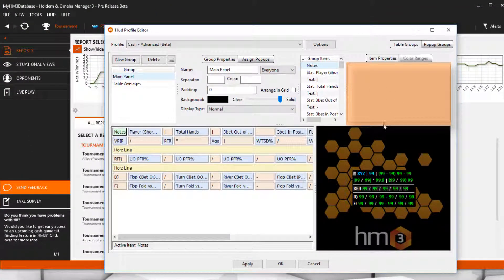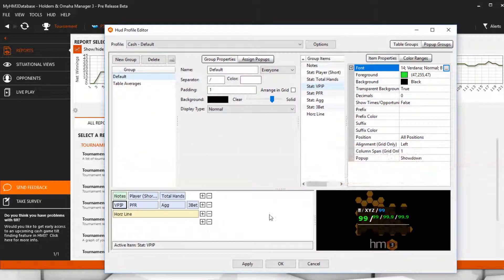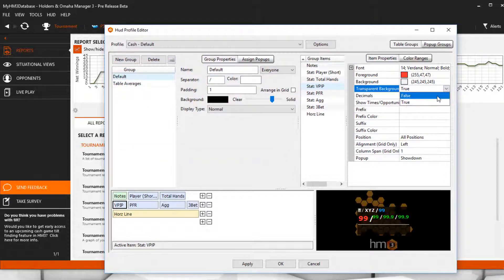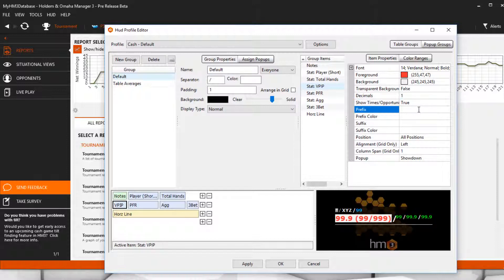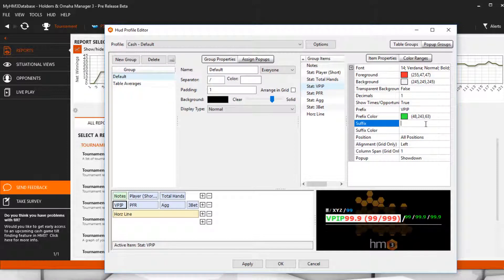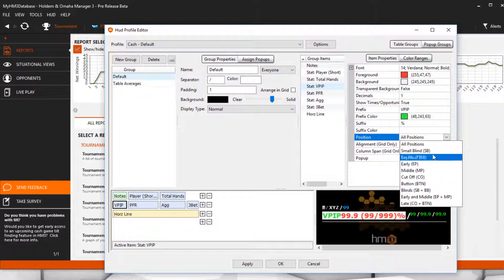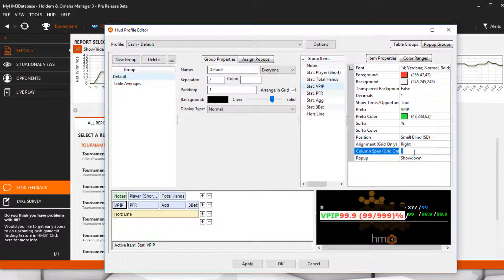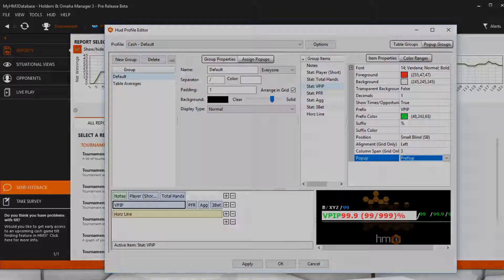Item Properties - HUD Editor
Learn about the Item Properties in the HUD Editor in this video.

0:00 Introduction
0:26 Change the size, color and font for my HUD stats
0:51 Add or remove decimal places for individual HUD stats
0:56 Add how many times someone has done an action for a specific HUD stat
1:06 Add text in front of or behind a HUD stat